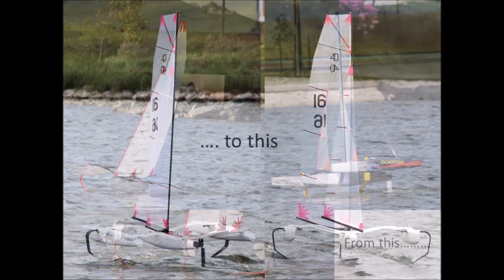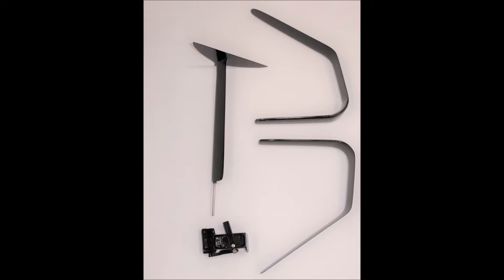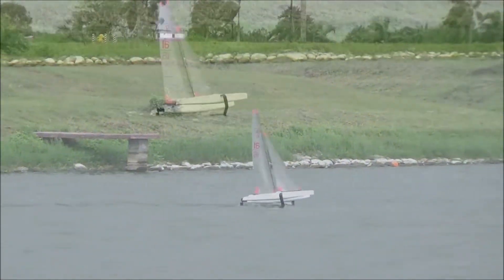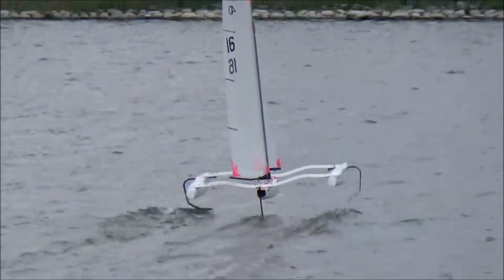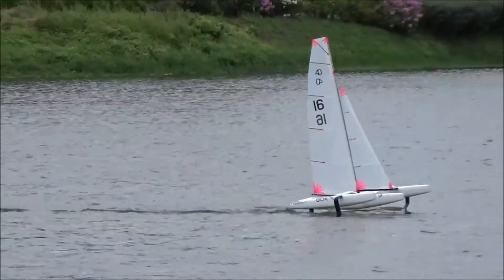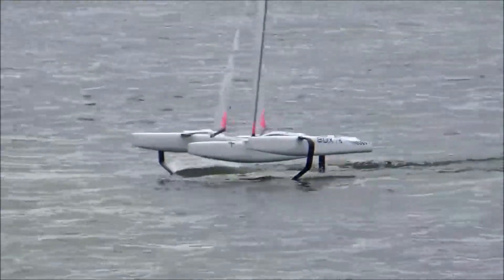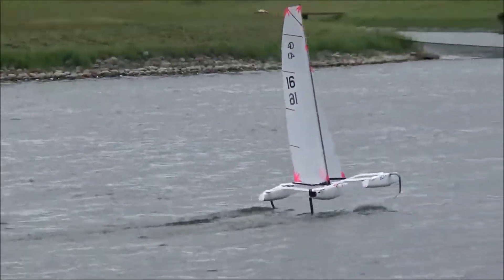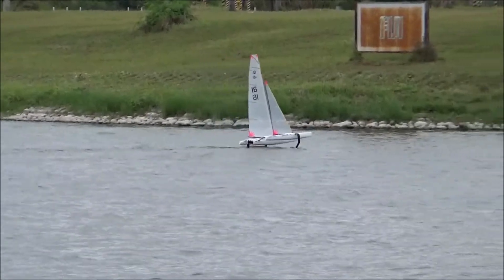New version of our BOX trimaran, first outing.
The first outing of our new version of the One Metre Box tri.  Apologies for the poor quality sound recording.   Did not take much video, but it was performing very well for a first sail.  Everything worked.